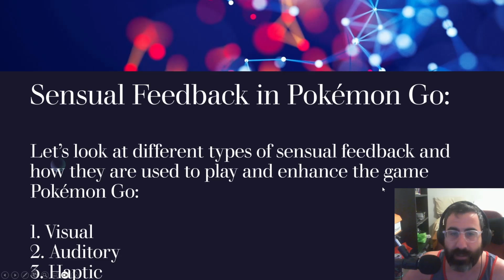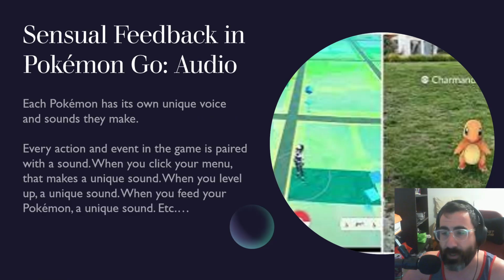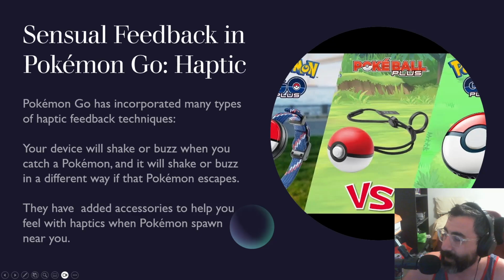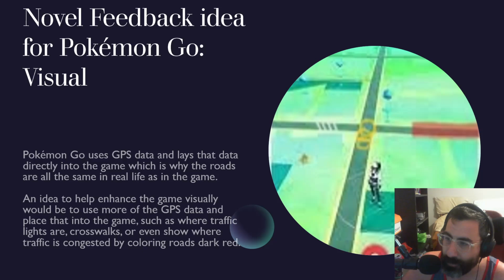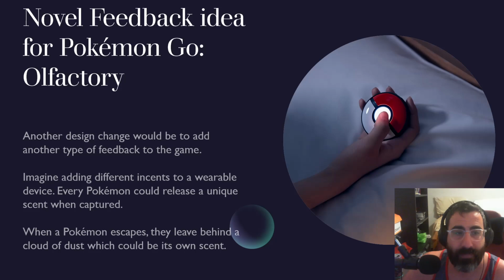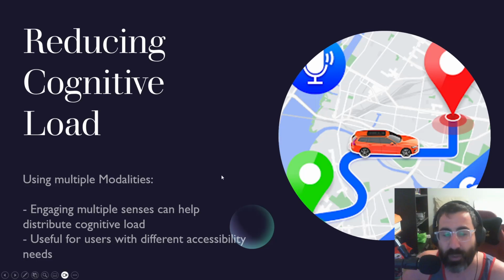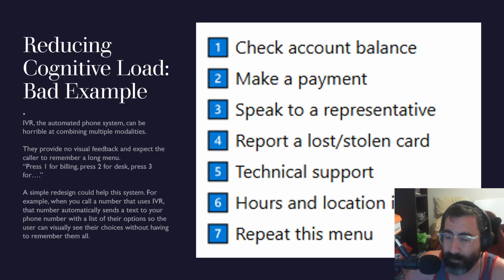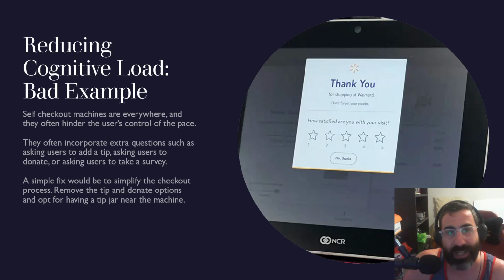Human Perception and Reducing Cognitive Load in Interface Design